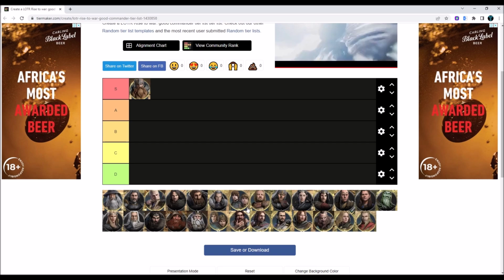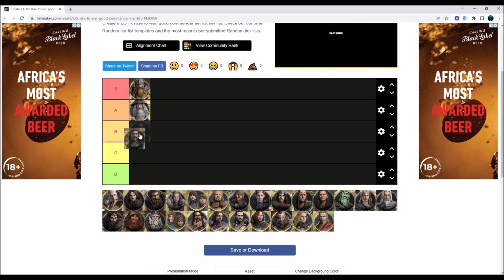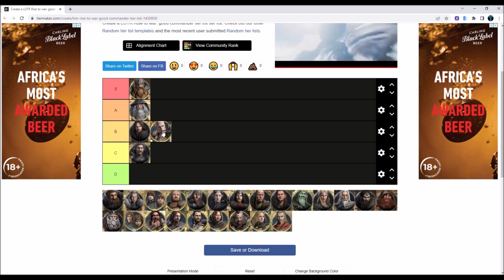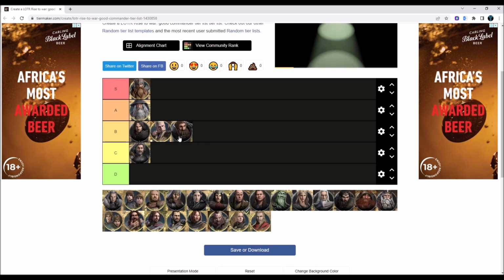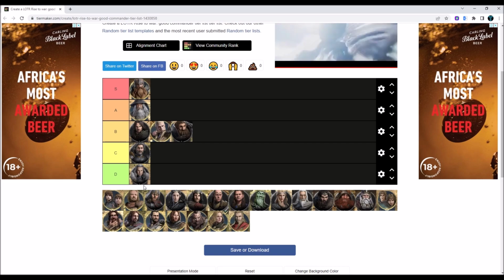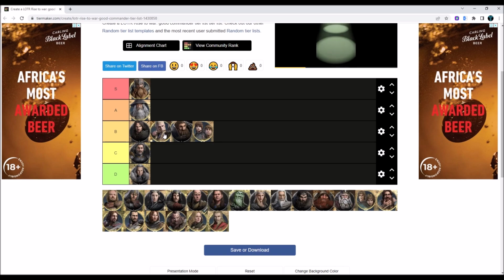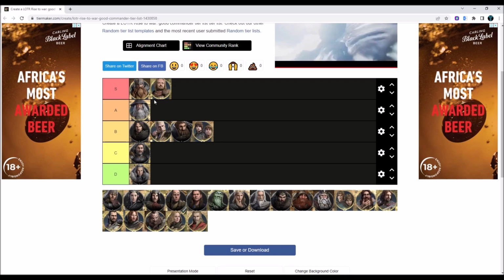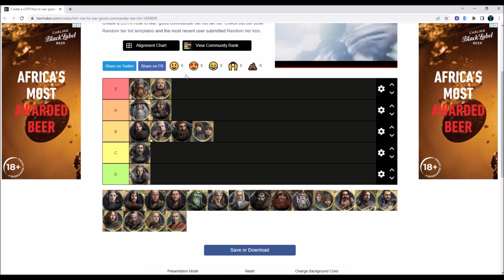Tier 2 Good Commander Tier List - Lord Of The Rings: Rise To War!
The ultimate Lord Of The Rings: Rise To War good side tier 2 tier list, which focuses on ranking commanders according to the strength of their skills, how they fare in PvE and PvP as well as how they do with different levels of gear.

Chapters
00:00 - Introduction
00:24 - Rating Criteria
01:14 - Tier Rating Start
13:50 - Outro